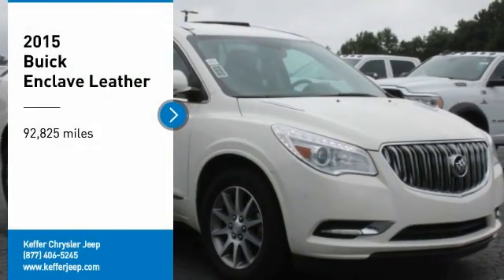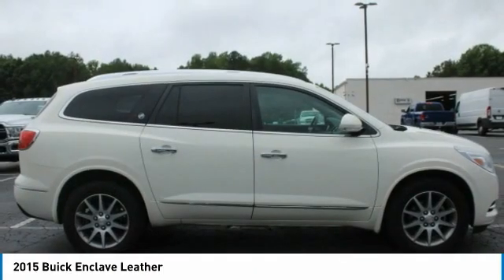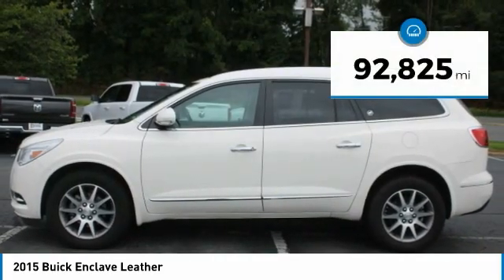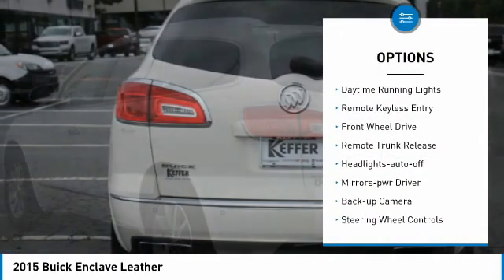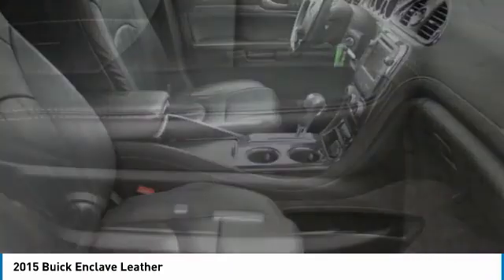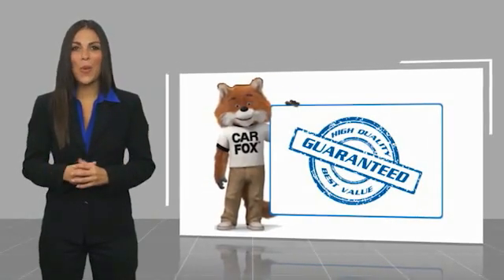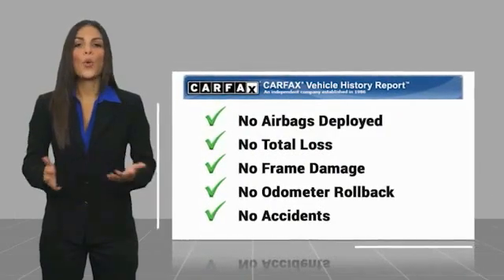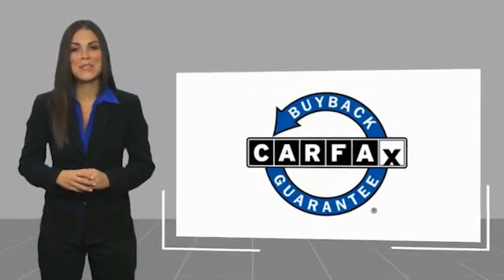2015 Buick Enclave Charlotte NC J216101B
2015 Buick Enclave Leather

FWD, 8-Way Power Driver Seat Adjuster, 8-Way Power Passenger Seat Adjuster, Heated Driver & Front Passenger Seats, Heated Steering Wheel, Memory Settings, Preferred Equipment Group 1SL, Side Blind Zone Alert w/Cross Traffic Alert. White Opal 2015 Buick Enclave Leather Group FWD 6-Speed Automatic Electronic with Overdrive 3.6L V6 SIDI VVTbrbrRecent Arrival! Odometer is 7154 miles below market average!brbrAwards:br  * JD Power Automotive Performance, Execution and Layout (APEAL) Study   * 2015 KBB.com 5-Year Cost to Own Awards   * 2015 KBB.com Brand Image AwardsbrbrbrReviews:br  * If you want an upscale hauler that can comfortably seat seven or eight people and boasts a quiet, comfortable ride in the $40,000 range, the 2015 Enclave offers good road manners and much vehicle for the money. Source: KBB.combr  * Smooth and quiet ride; luxurious cabin; generous cargo capacity, even behind the third row; seating for up to eight; top safety scores. Source: Edmundsbr  * Take a seat in the 2015 Enclave and you instantly notice the sense of openness. A ?low and away? instrument panel keeps controls within easy reach. Leather-adorned seating, warm wood tones and brushed chrome accents give a sophisticated polish to the interior. And three rows of first-class seating ensure your passengers are feeling their best. Think a crossover that's spacious on the inside has to look bulky on the outside? Guess again. The 2015 Enclave's sleek and fluid profile belies three generous rows of seating and storage, while design details like chrome accents and blue-accented signature LED lighting elevate its eye-catching exterior. Overprotective? You've met your match in the Enclave. Optional technologies like Side Blind Zone Alert with Rear Cross Traffic Alert, Forward Collision Alert and Lane Departure Warning help prevent accidents before they occur. And the industry's first front center air bag is one of seven in total and offers a new level of confidence to safety. Brains or beauty? The Enclave offers both. Buick IntelliLink+ connects you to friends and family hands-free. Opt for Bose audio or the rear-seat entertainment system to keep passengers enthralled. And keep out of the cold while your Enclave heats up with remote engine start. Don't let its sleek exterior, generous space and inviting cabin fool you ? the Enclave knows how to perform. Its six-speed, 288hp 3.6L V-6 engine is powerful and efficient. Dual-flow dampers in the suspension improve handling and reduce noise and vibration. Source: The Manufacturer Summary